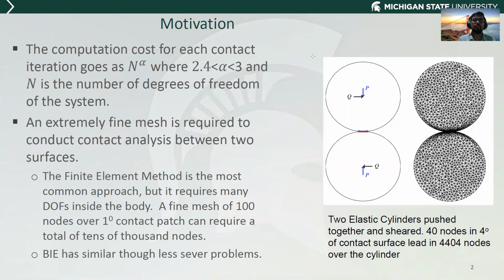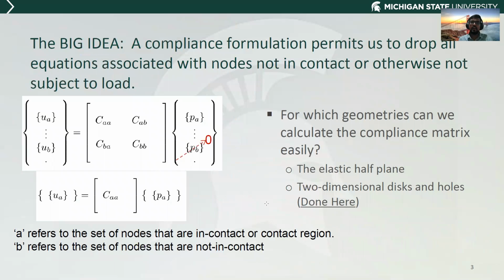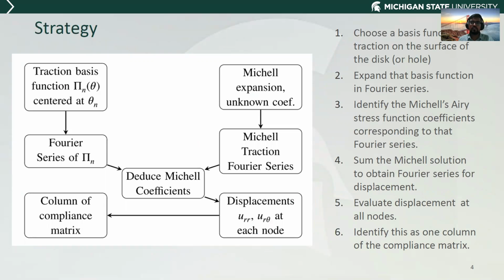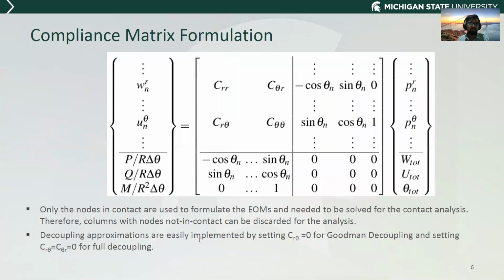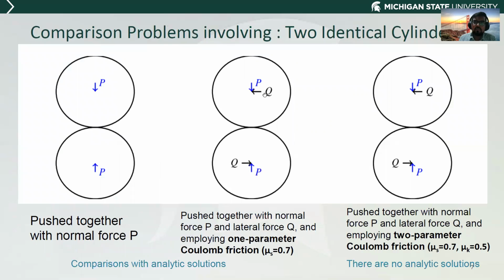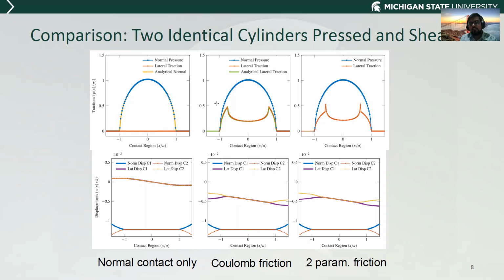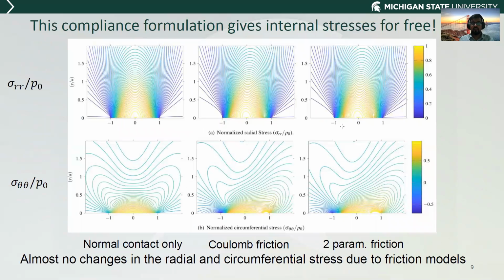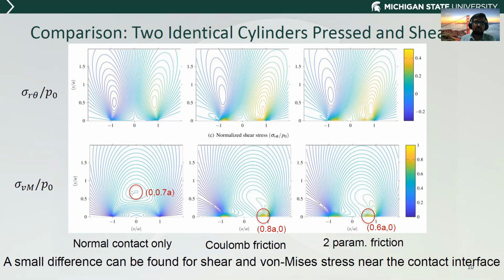A STRATEGY FOR FINE MESH RESOLUTION IN CONTACT MECHANICS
IDETC-2021, Paper 71360,
Gaurav Chauda and Prof. Daniel J Segalman

This presentation video provides a brief description of a new extremely fine meshing technique for the two-dimensional contacting interfaces. The strategy provides a quick and correct estimation of contact behavior for contact mechanics and tribological analysis.